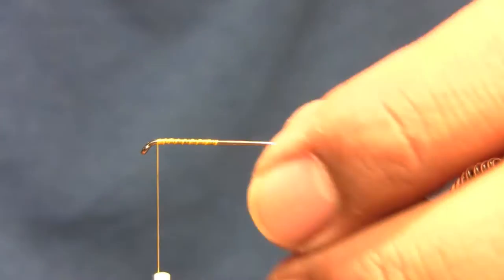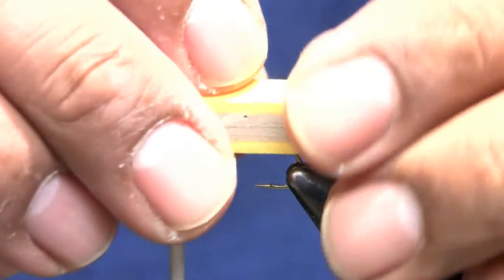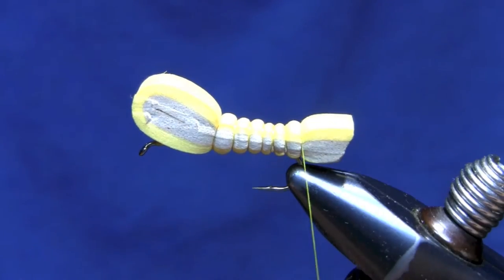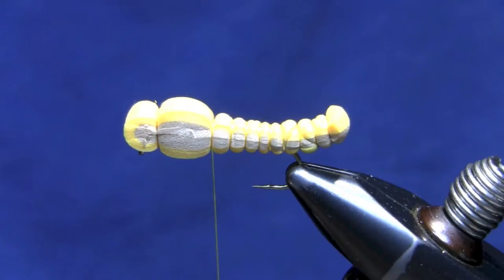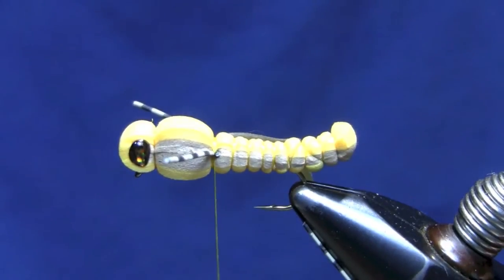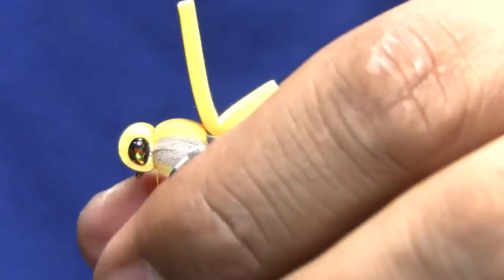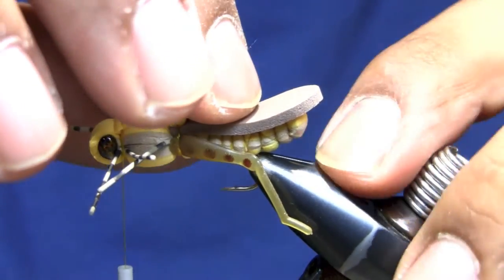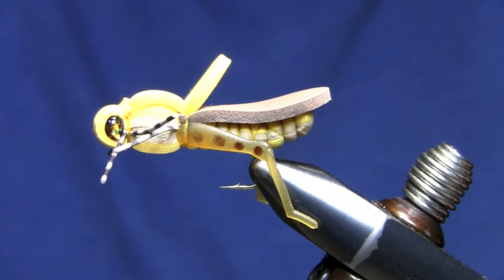The Hollywood Hopper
The Hollywood Hopper is a more realistic  hopper pattern from my vise.  It sits low and has a great hopper profile.  It looks complicated, but once you figure out how to assemble it, it's an easy tie.